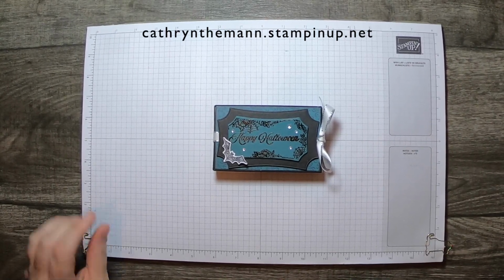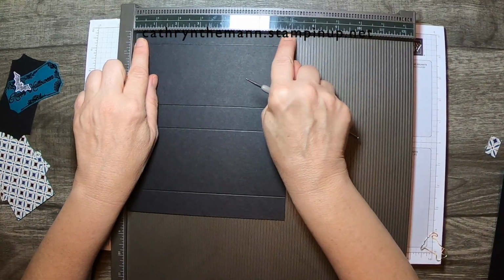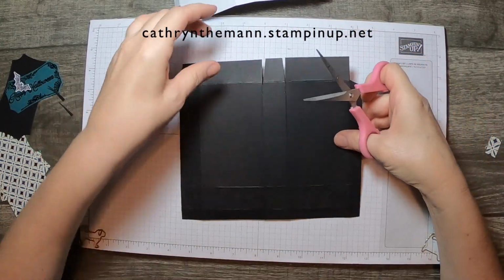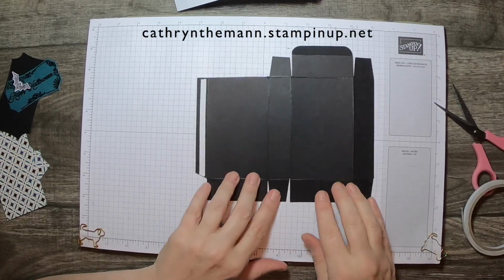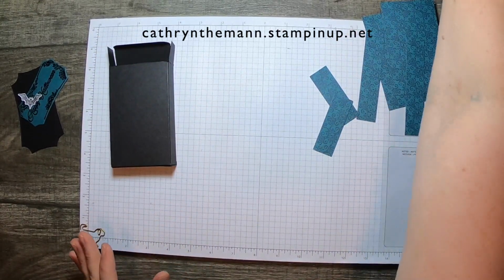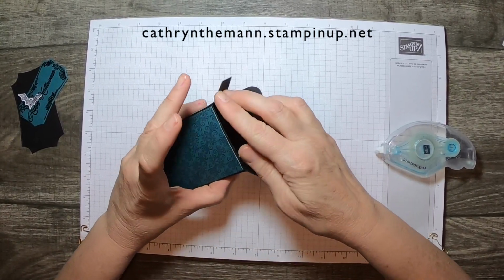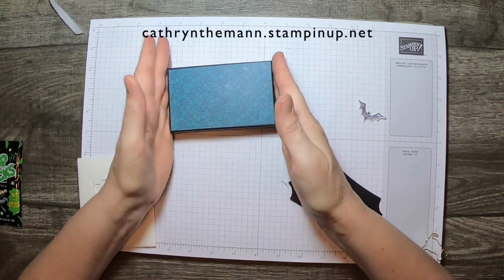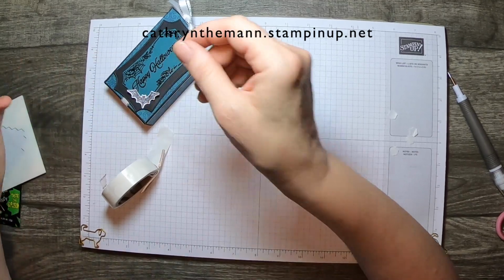Hallows Night Magic Rectangular Box - Stampin' Up!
Hi Friends!
My project today is a 4 1/2  x  4 1/2  x 1" Rectangular Box with the opening at the side.  I used Hallows Night stamp set, Halloween Magic dies and Brightly Gleaming Specialty Designer Series Paper.